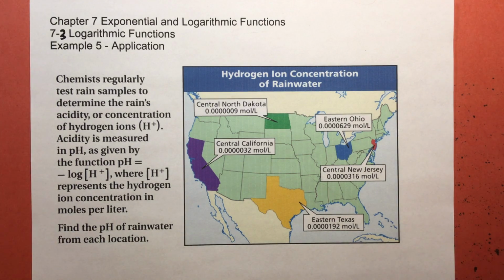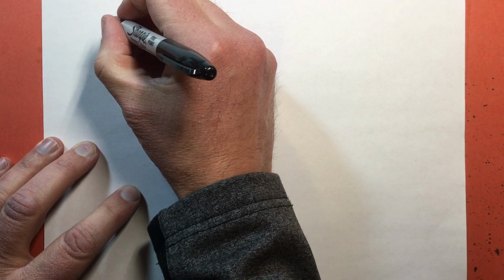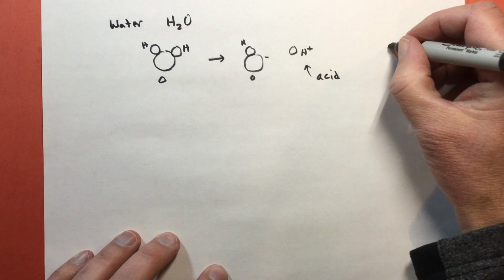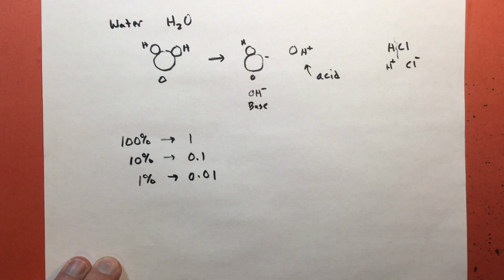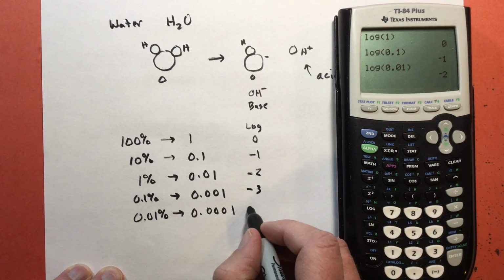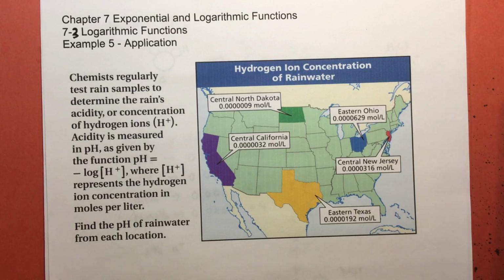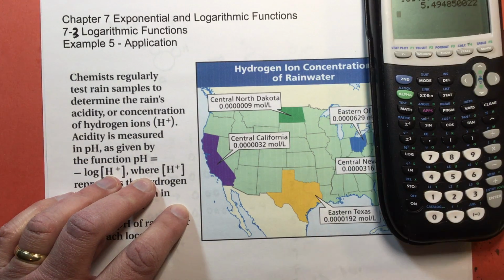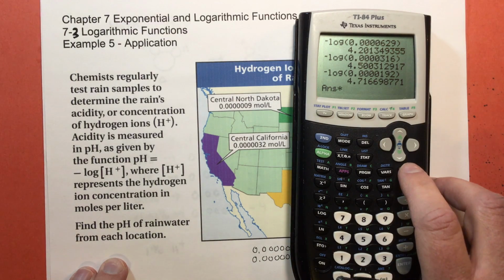7-3 Logarithmic Functions example 5